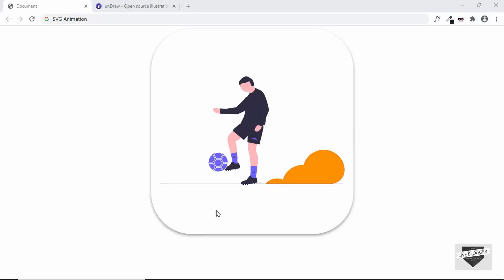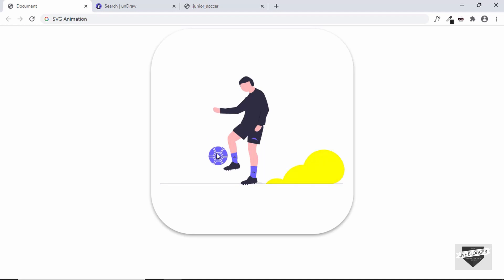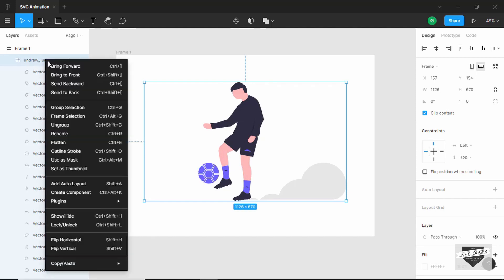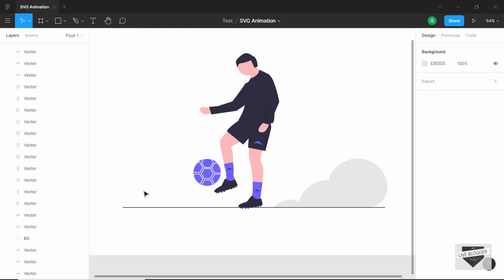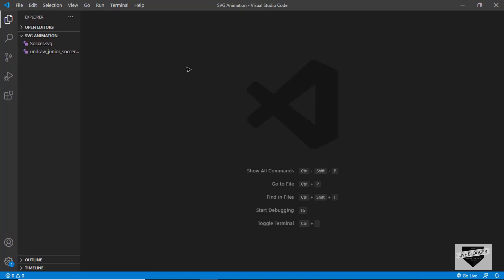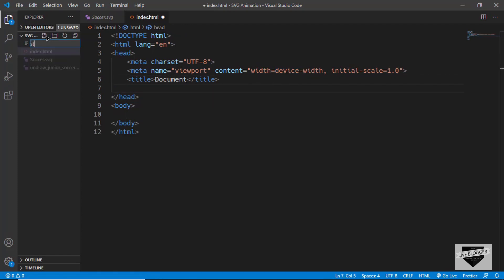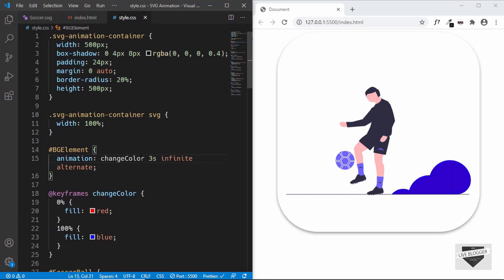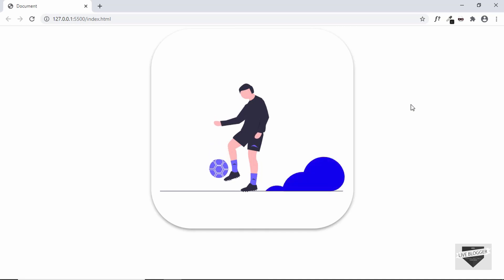How To Animate SVG With CSS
Hi guys, in this video, I will show you how to animate an SVG using CSS for your website. Hope you find this useful.